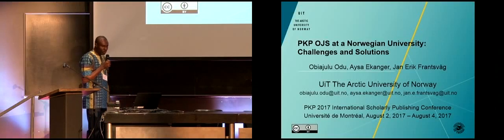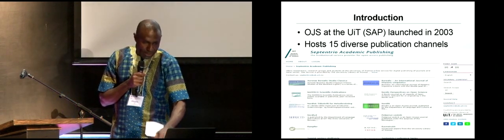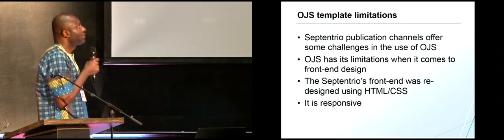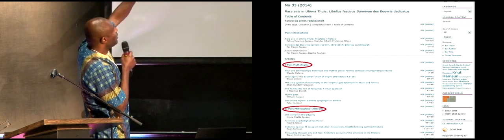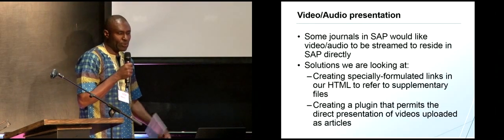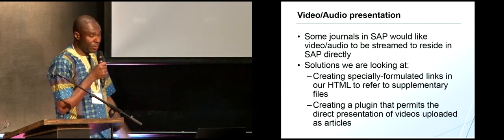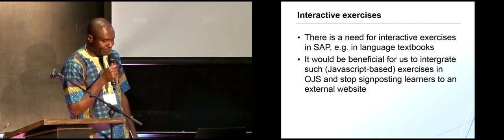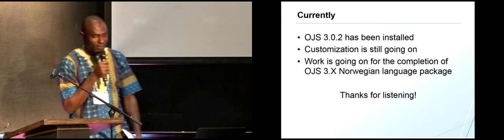PKP OJS at a Norwegian university: Challenges and Solutions